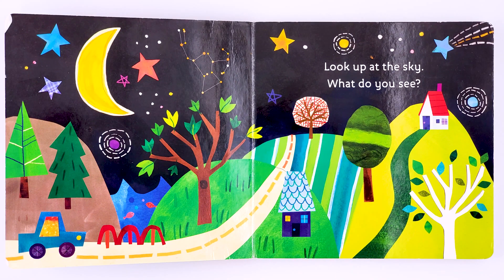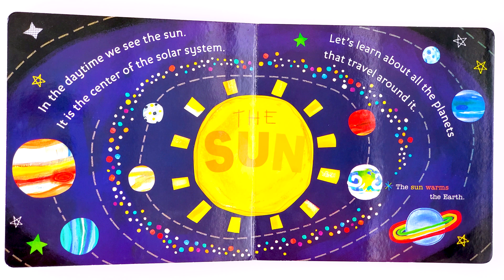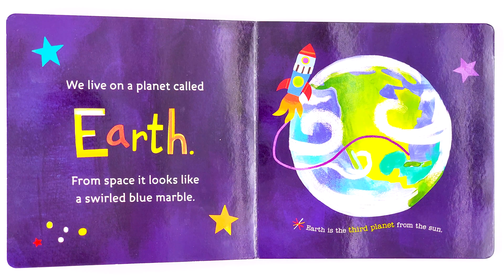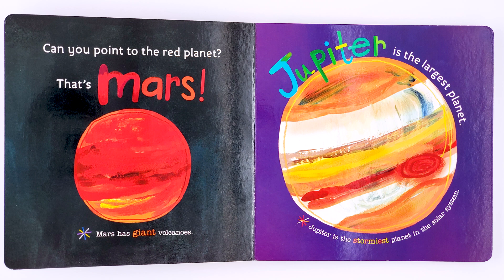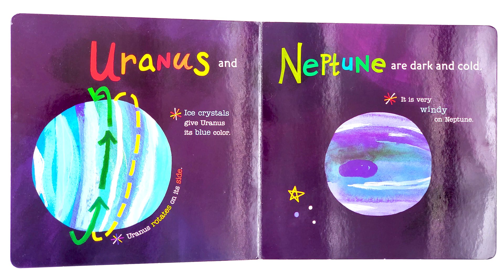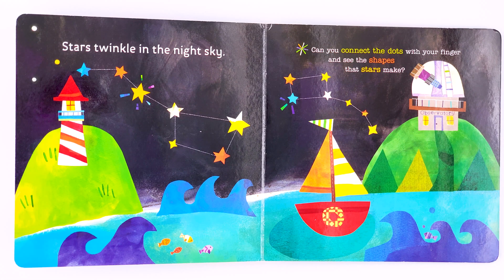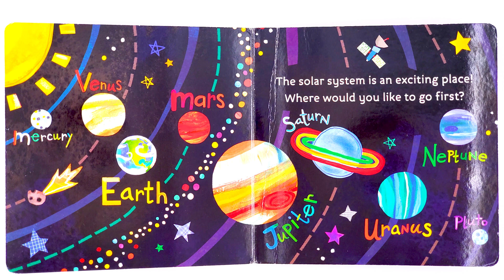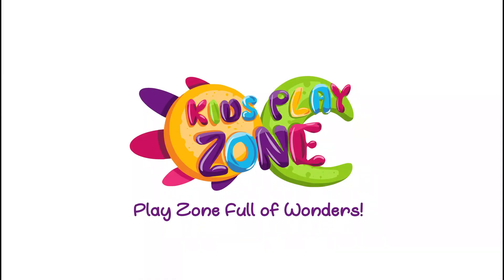Explore the Solar System for Kids. Super Colorful Read Aloud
"Every young child loves to look up at the moon in the night sky. Here’s a Hello, World! board book that can teach toddlers all about the sun, moon, stars, and planets—with colors, shapes, sizes, and super-simple facts."

Take a journey through space our solar system with this amazing book, perfect for any story time!
Original, detailed and very colorful illustrations a-la Eric Carle.
Perfect read aloud book to begin exploration of our solar system and learn fun facts about the sun and the planets.
I recommend for kids between 2.5 to 5 years old.

Hello, World! Solar System
Written by: Hello, World!
Illustrated by: Jill McDonald
Published by: Doubleday Books for Young Readers
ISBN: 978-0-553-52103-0